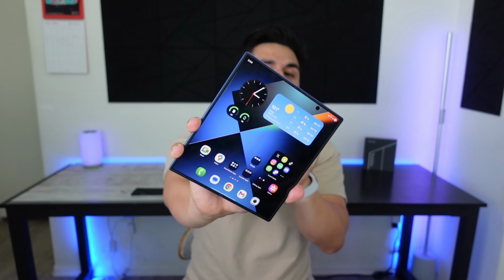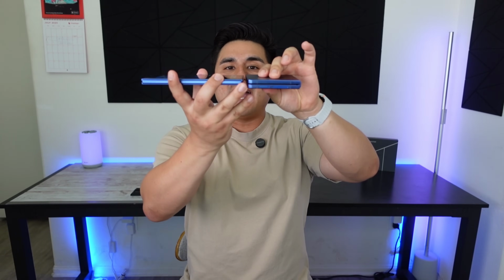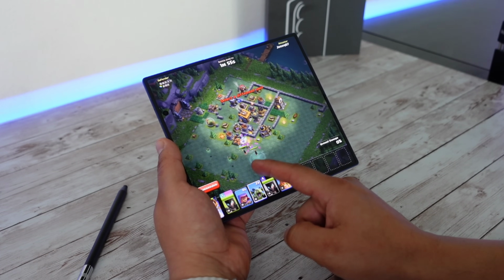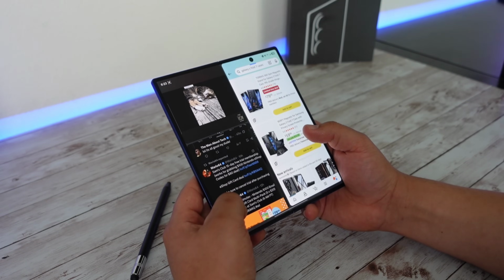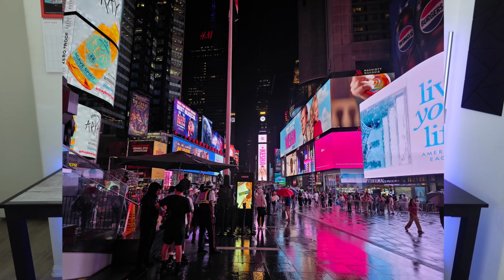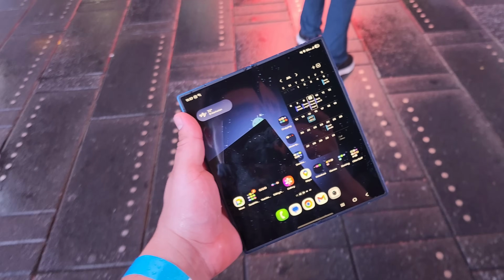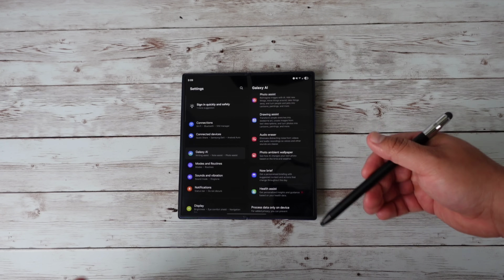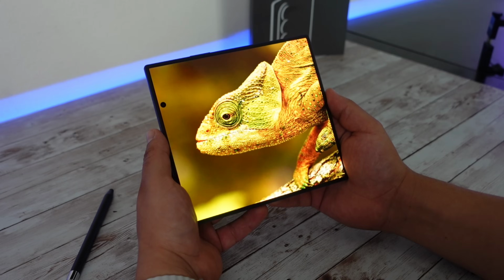The Samsung Galaxy Z Fold 7 Surprised Me! My Review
Case Im Using